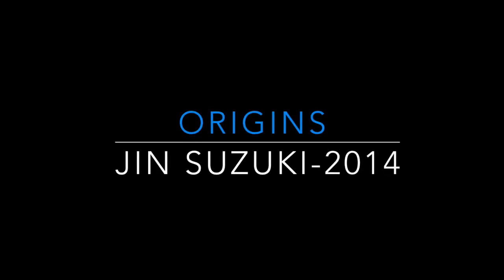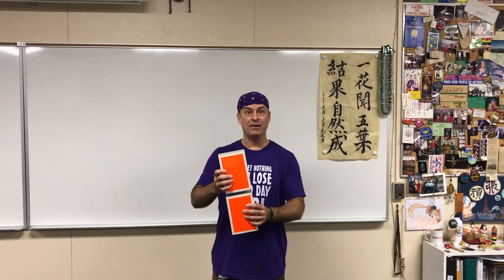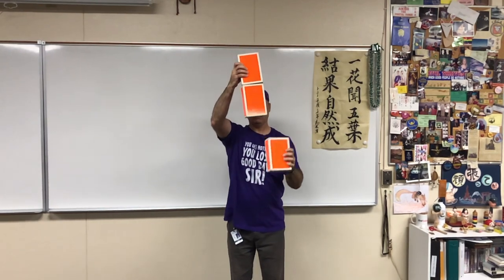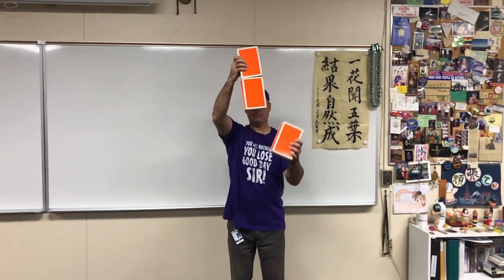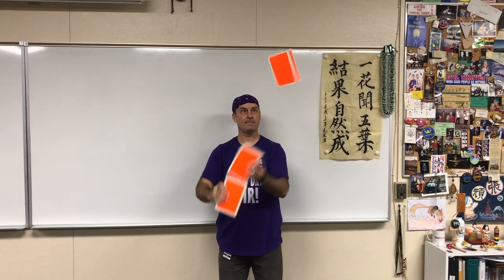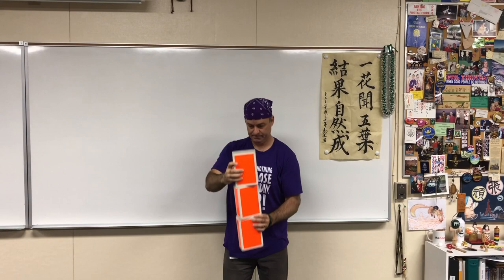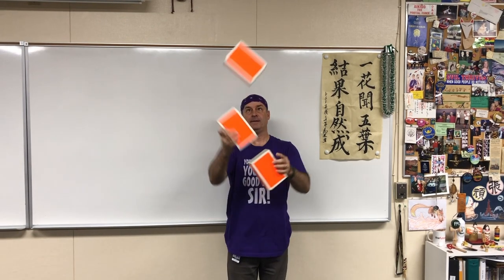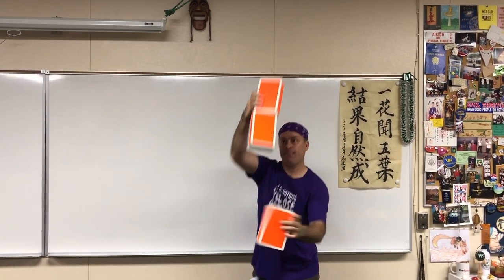IJA Cigar Box Tutorial - Vertical Shuffle Stacks - Matt Hall - Patreon Sponsored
Matt Hall (@jugglesensei), of Game of Throws teaches vertical shuffle stacks.  This trick will add some spice to your cigar box skills!

This video was made possible by the generous donors who have given to the IJA through Patreon

Thanks to our translators!
Spanish - Claudia Garcia
Japanese - Emily Moore
French - Florence Huet
Korean - Christine Song